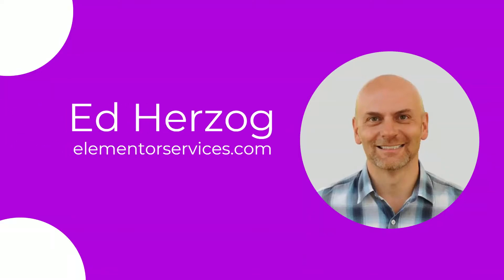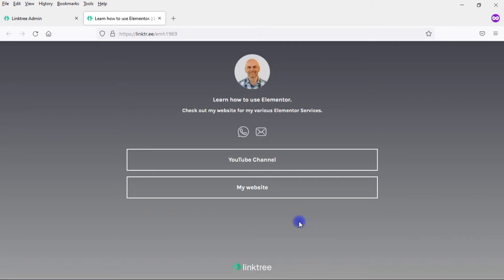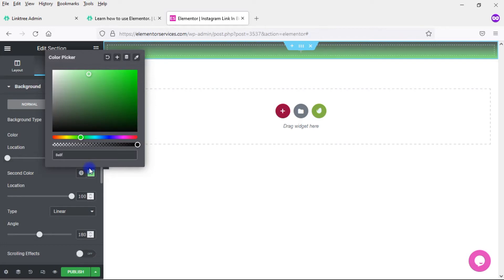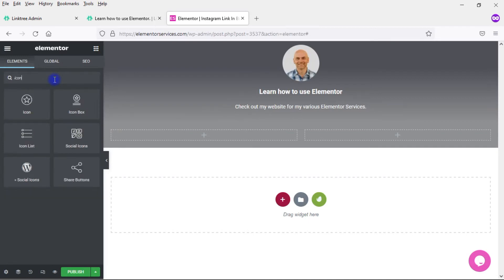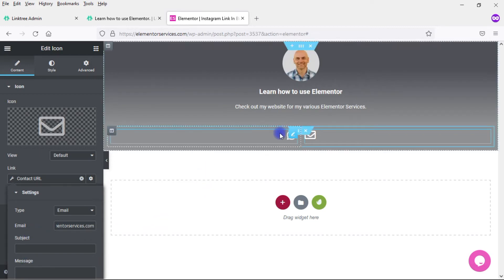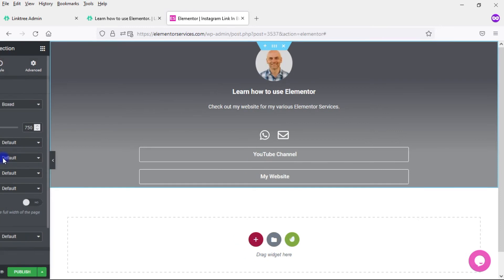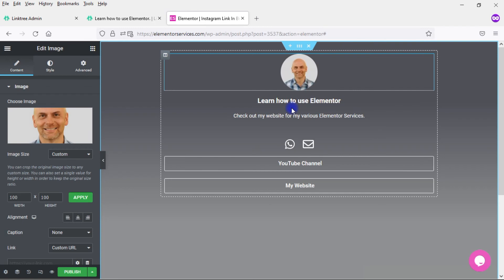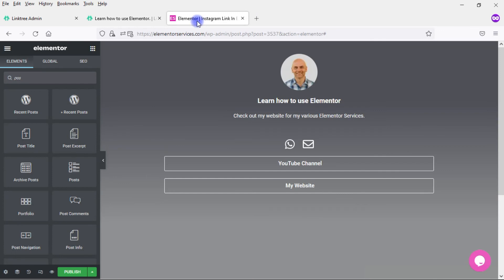How to Create an Instagram Link in Bio with Elementor